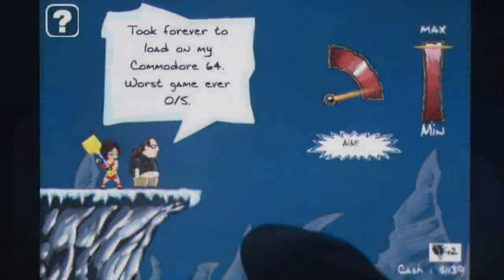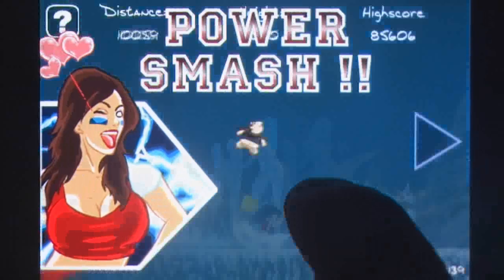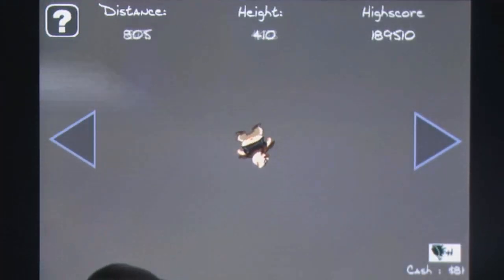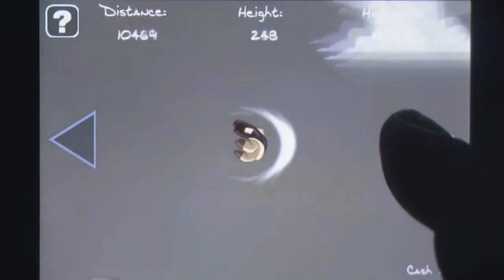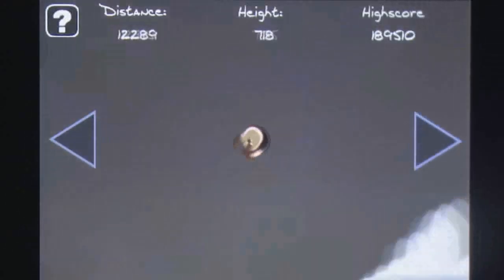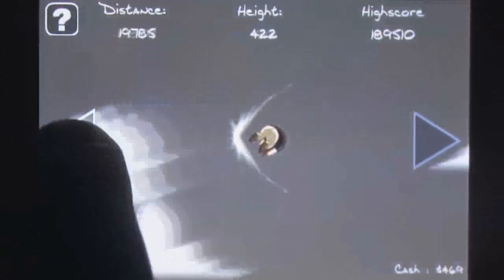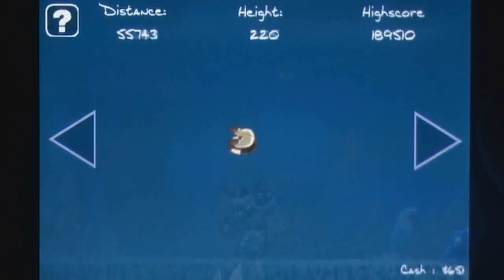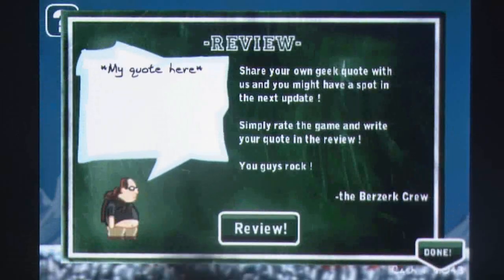Berzerk Ball iPhone Gameplay Review - AppSpy.com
Berzerk Ball iPhone Gameplay Review.